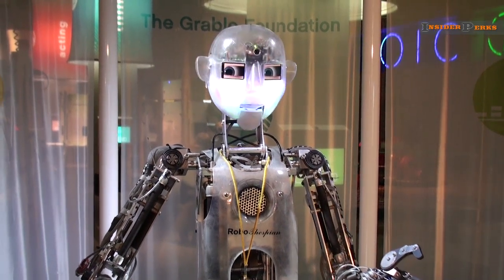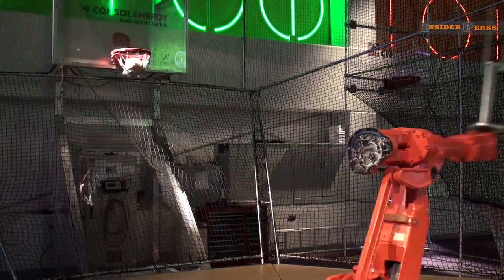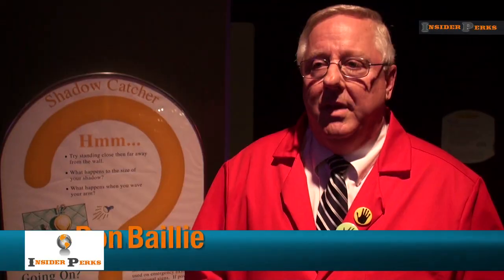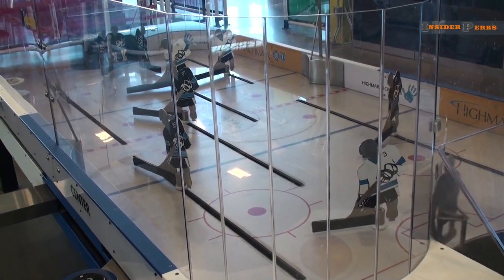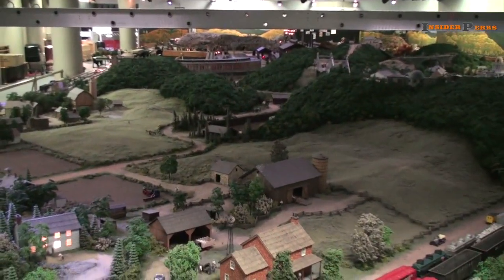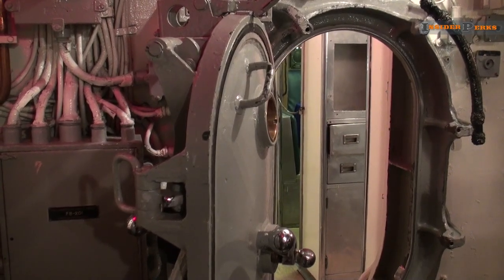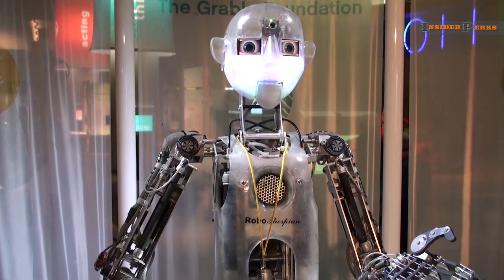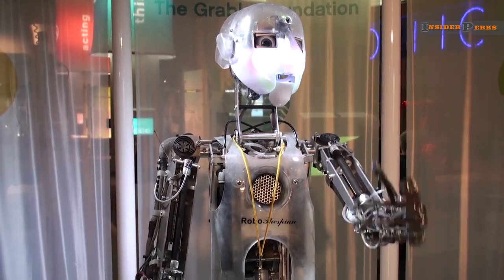Carnegie Science Center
The Carnegie Science Center is located in Pittsburgh, PA. Home to the largest robotics exhibit in the world, the Carnegie Science Center also offers an interactive Sports Works exhibit, tours of a cold war submarine and much more for its visitors. Check it all out inside this exclusive travel video.

Insider Perks is a media company focused on producing high-quality, unbiased travel videos that you can use to help plan your next vacation.